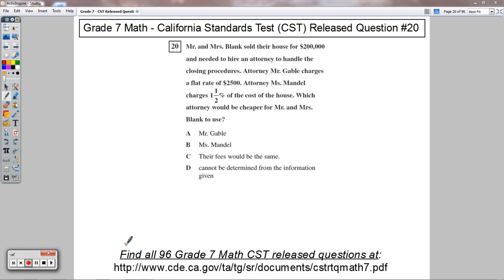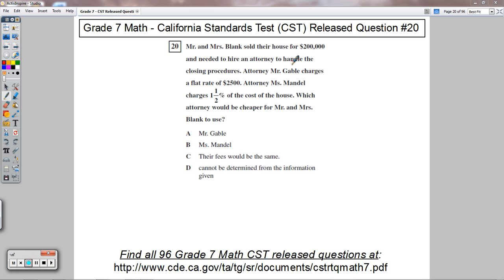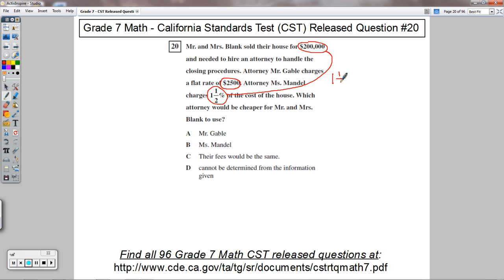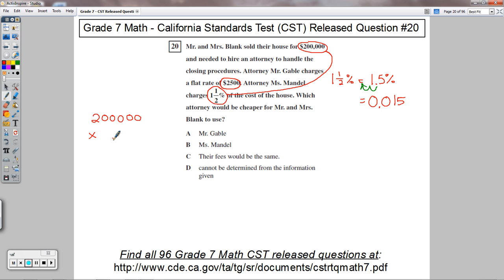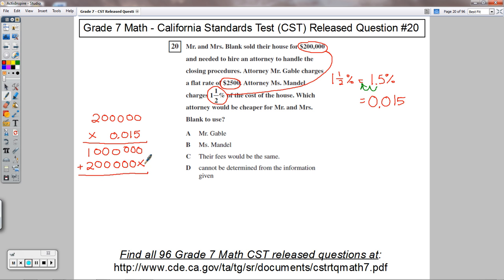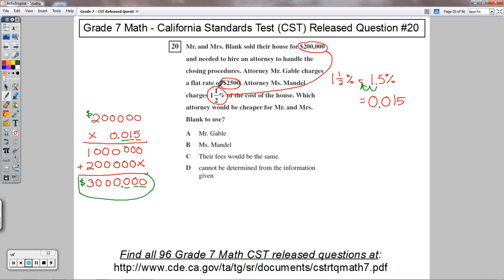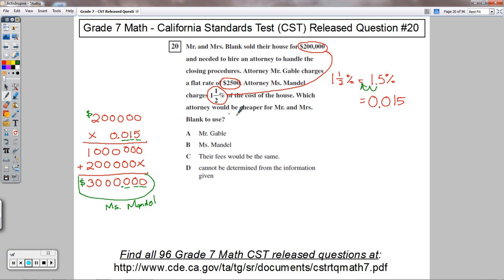Grade 7 Math - CST Released Question #20 (Percent Versus Flat Rate)